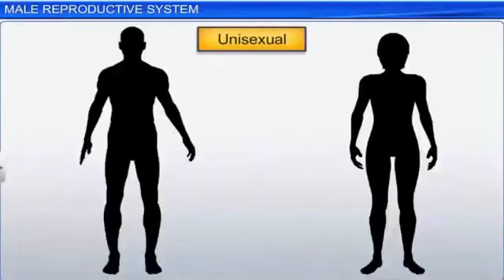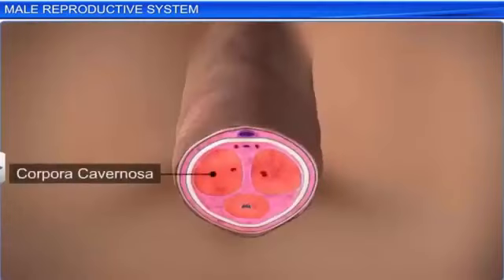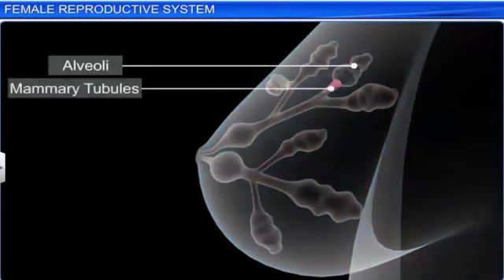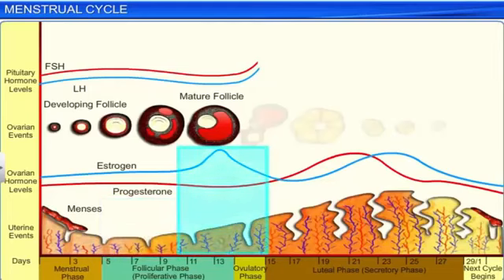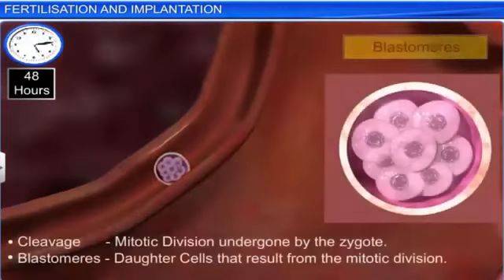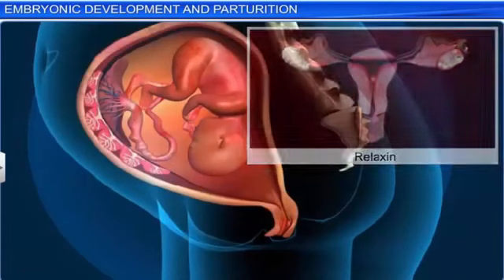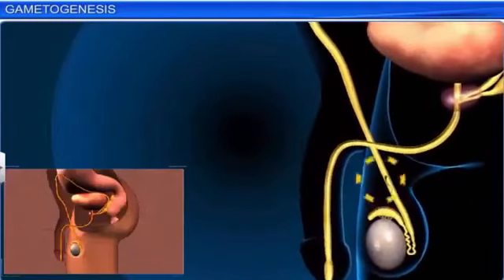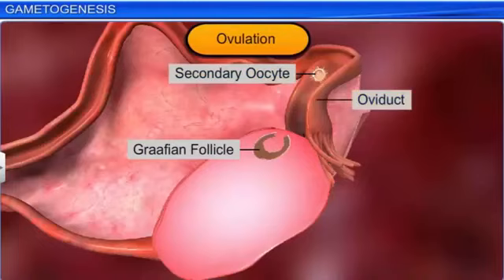NCERT CBSE CLASS 12-BIOLOGY HUMAN REPRODCUTIONNEEE|MEDIC PREP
Free allen module and test series in my channel it will help you